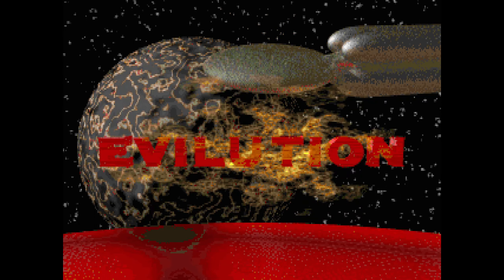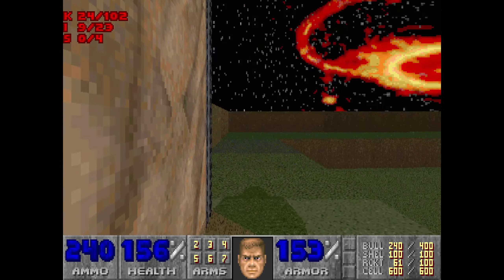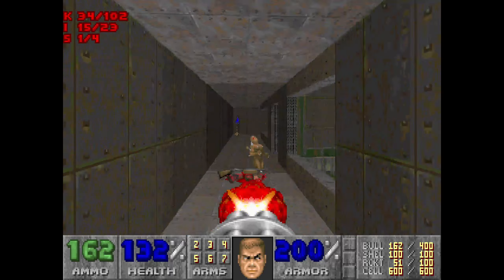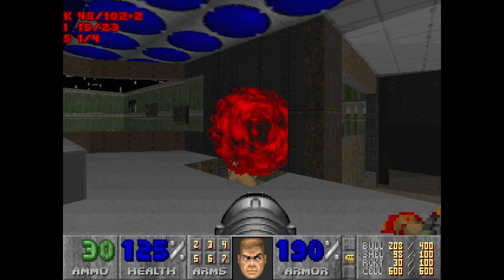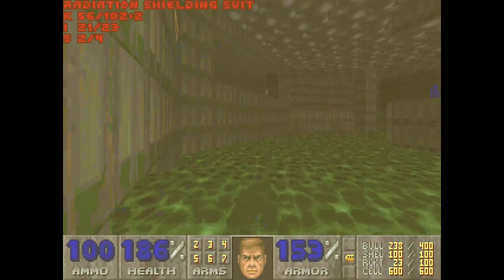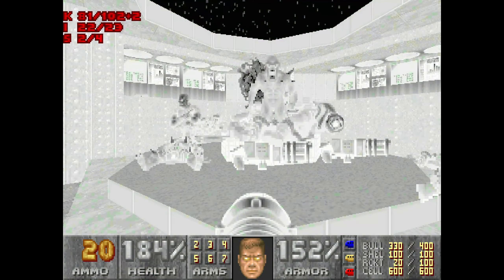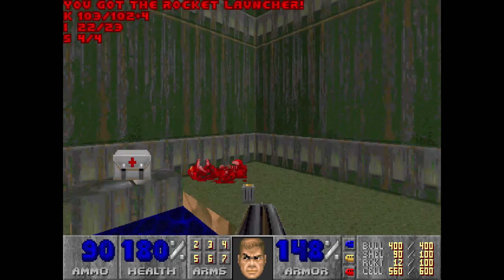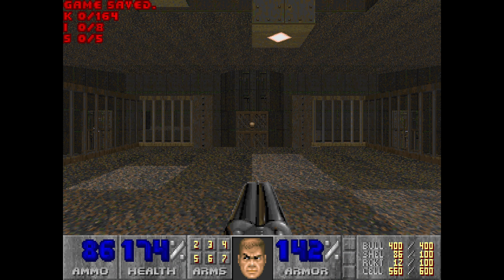Final Doom: TNT Evilution. Map 17 Ultra Violence 100% with commentary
I'm playing using the Crispy Doom source port to keep the original gameplay rules with a few quality of life features.

Very dark and dull level here, back to the bad bits of TNT here, quite confusing and not the best flow in this map.

0:00 - Introduction
0:10 - Gameplay begins
0:59 - Secret #1 Super Shotgun
1:26 - Exit behind red bars
1:40 - Jump down for megaarmour
2:28 - Easily killing the archville
2:45 - Yellow key
3:14 - Supercharge to get soon
3:31 - Computers lower Secret #2 supercharge
3:47 - Yellow door towards blue key
4:00 - Blue key, now lame pinky trap
4:37 - Blue door
4:47 - Red key and invincibility
5:26 - Secret #3 path to enemies
5:43 - Secret #4 button to final enemies
6:19 - Final enemy and item